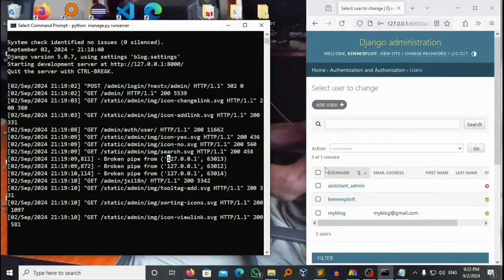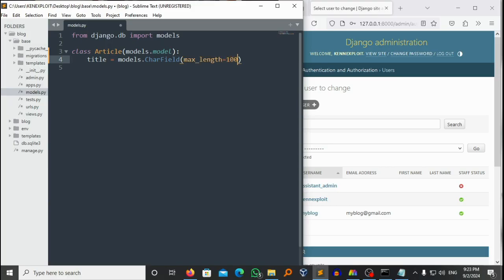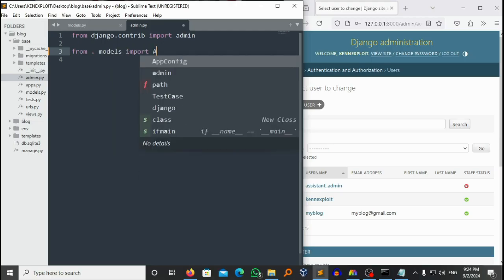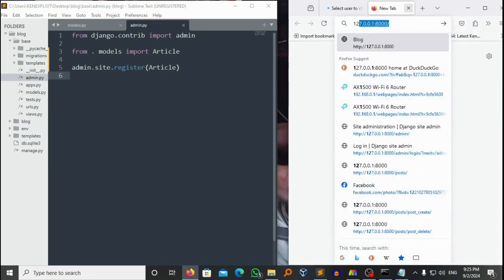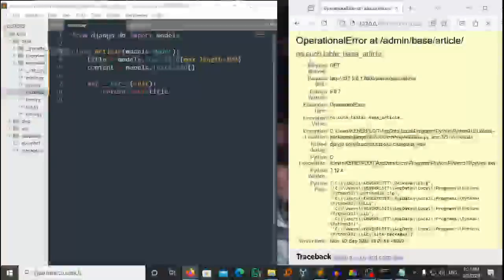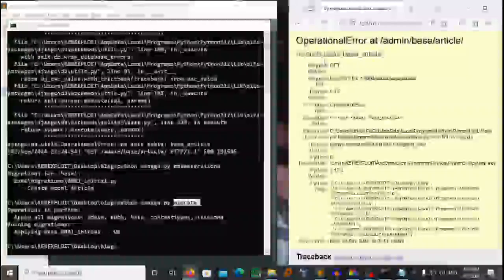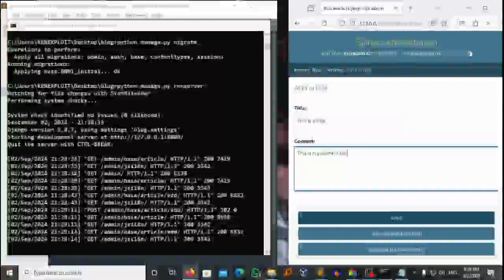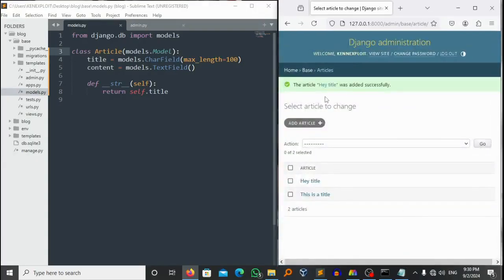How_To_Register_Database _Models_in_the_Admin_Panel_Python_&_Django_Tutorials_Part 6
Python Django Model Basics